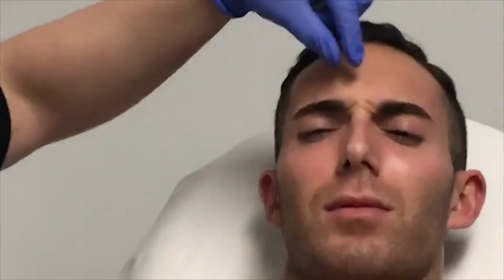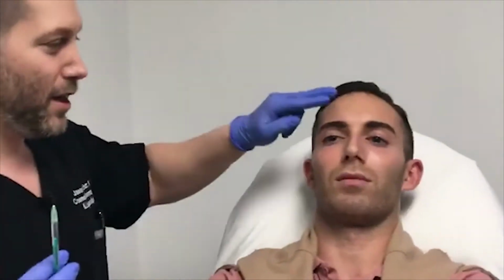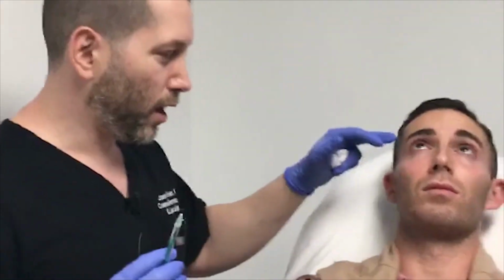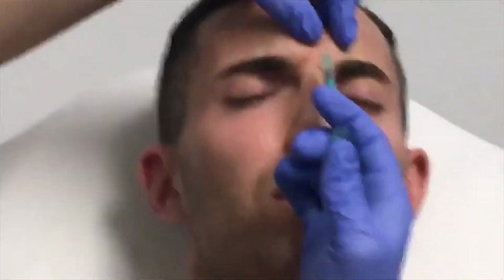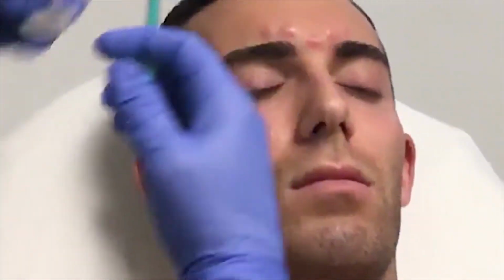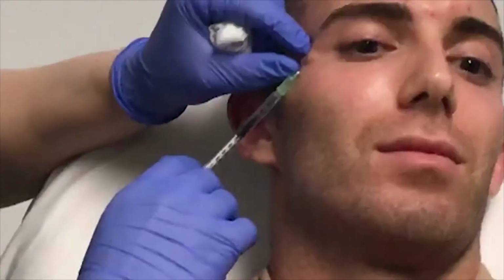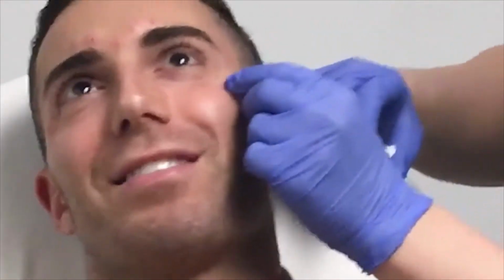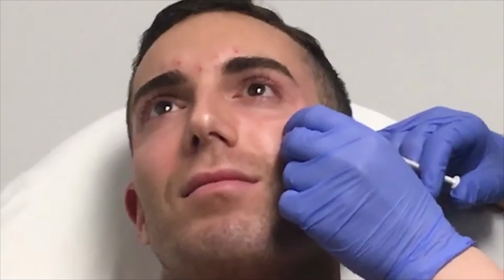MALE BOTOX IS PREVENTATIVE FOR WRINKLES ON THE FOREHEAD AND AROUND THE EYES| HOLLYWOOD DR JASON EMER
Many male patients are wanting to take preventative measures to soften the appearance of premature facial wrinkles such as those on the forehead, eyes (Crow’s Feet), chin, (Cobblestone Chin), frown lines between eyebrows ("11” Lines), nose wrinkles (Bunny lines), and even neck bands/lines. These can be treated with injections like Botox, Dysport and Xeomin, which all work to help minimize the movement that causes premature resting movement lines.
Dr. Jason Emer is a board-certified dermatologist specializing in cosmetic, laser and procedural dermatology, including facial sculpting with fillers and hi definition body contouring transformations in West Hollywood, California.

View our full menu of services

For more before and after photos, information on my techniques, and verified reviews from patients check out;